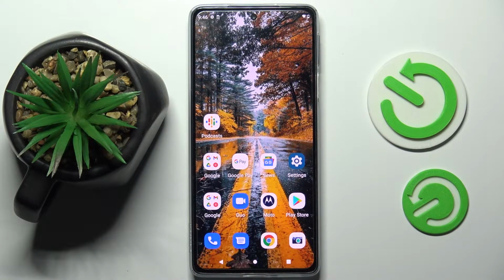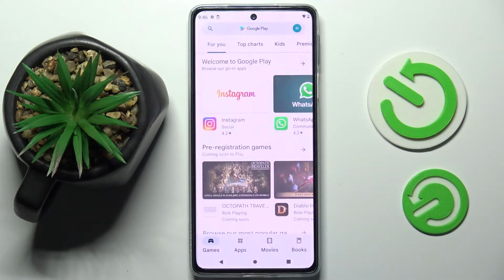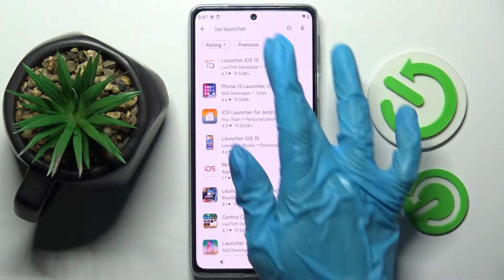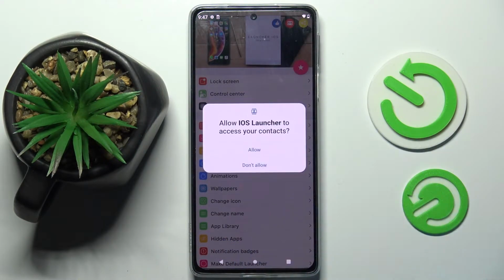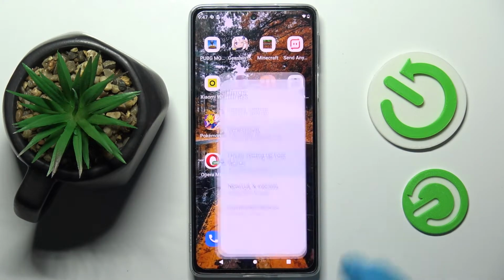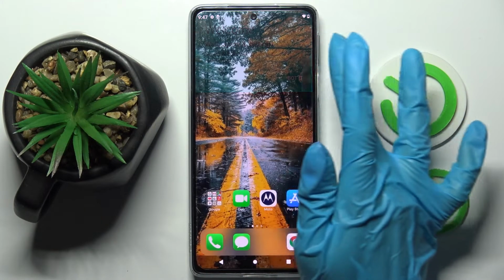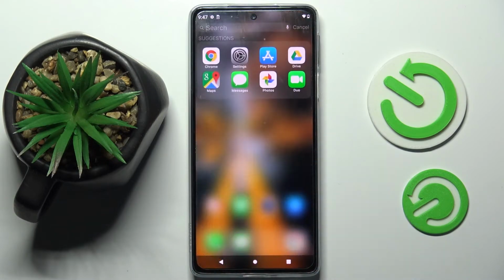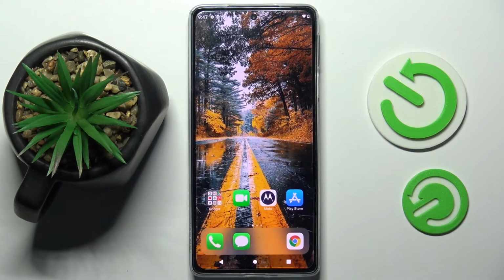How to Install iOS Launcher on MOTOROLA Edge 30 Pro – Apply iOS Menu Layout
If you wish that your MOTOROLA Edge 30 Pro look like iPhone, then here we are coming to show you that it’s possible! In this video we would like to show you how easily you can find proper app, which will allow you to apply the iOS layout on the menu. So let’s follow all shown steps and make your MOTOROLA Edge 30 Pro look like iOS!

How to Get iOS Launcher in MOTOROLA Edge 30 Pro? How to apply iOS Launcher in MOTOROLA Edge 30 Pro? How to install iOS Launcher in MOTOROLA Edge 30 Pro? How to apply Apple Layout in MOTOROLA Edge 30 Pro? How to get iOS Launcher on Android System in MOTOROLA Edge 30 Pro? How to Download iOS Launcher in MOTOROLA Edge 30 Pro?